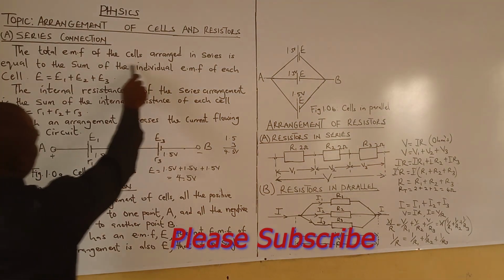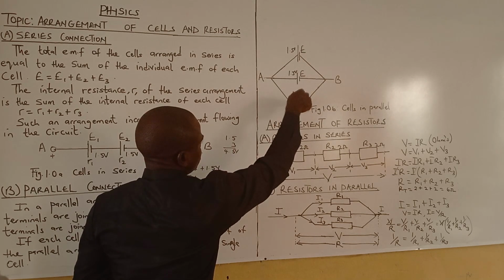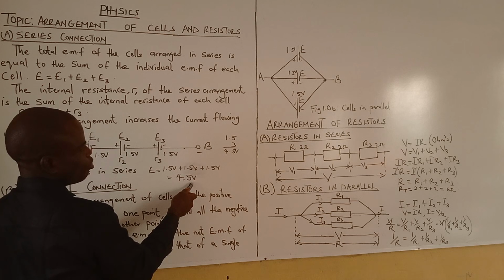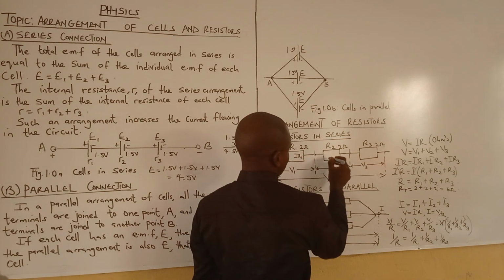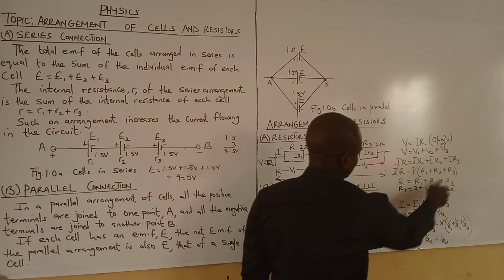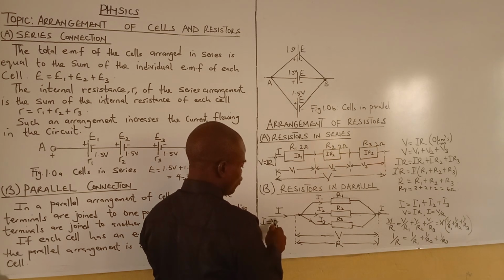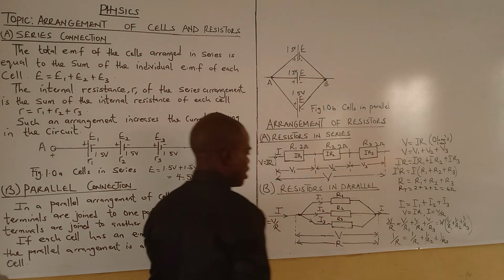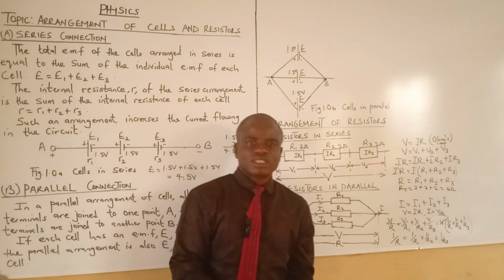Arrangement of cells and resistors in series and in parallel (SS3)